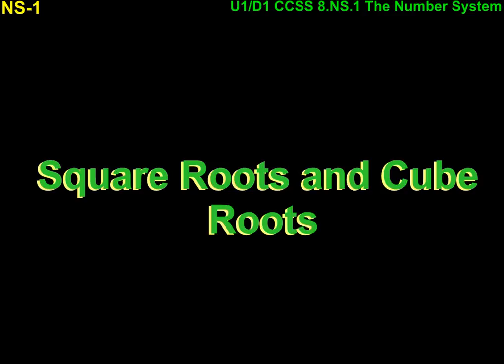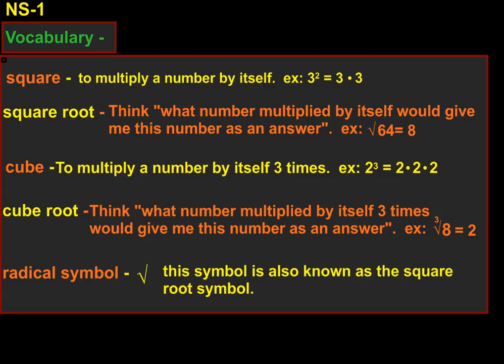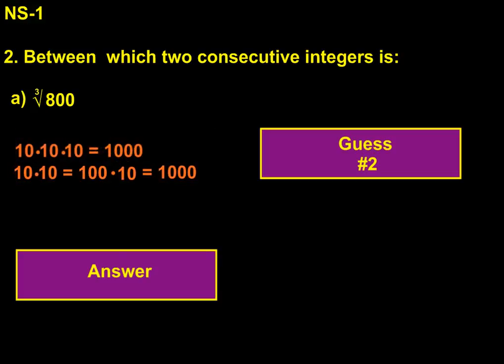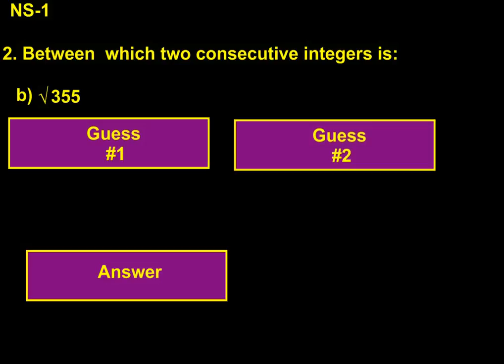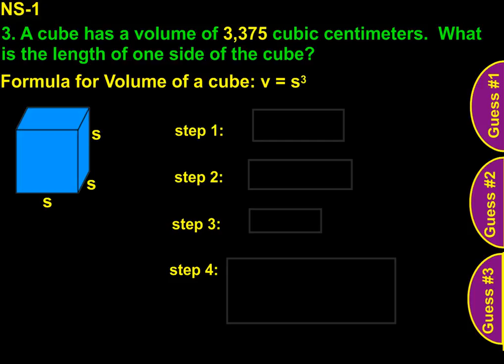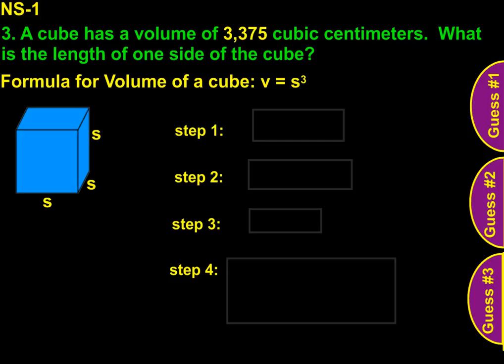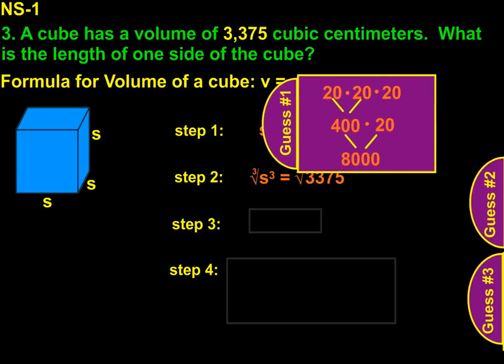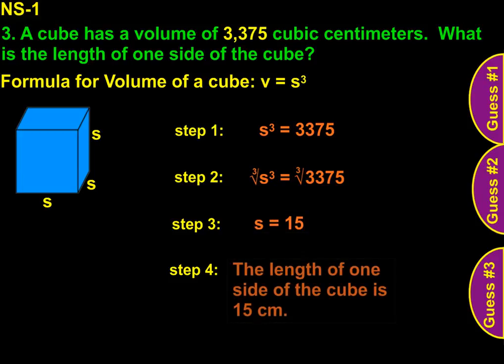8th Grade Math hhs: NS-1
U1/D1 CCSS 8.NS.1 The Number System